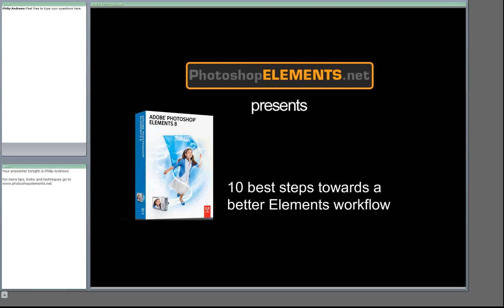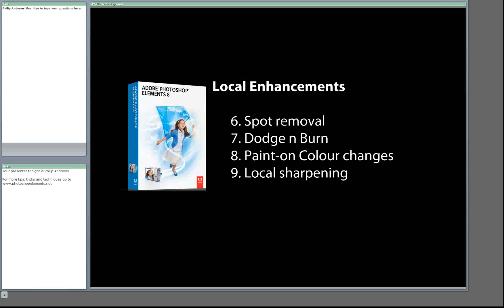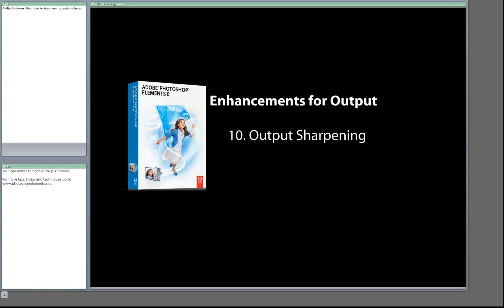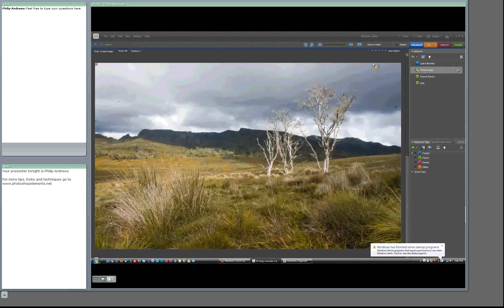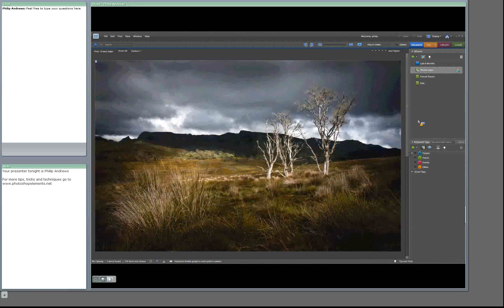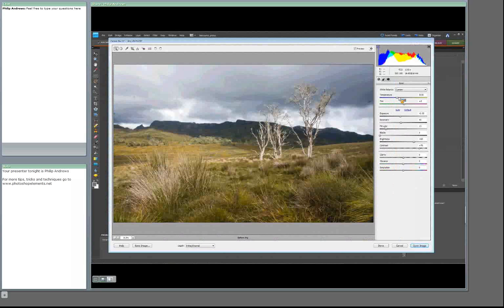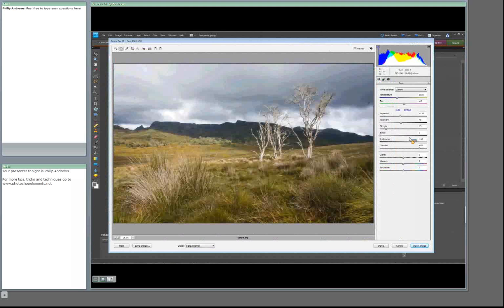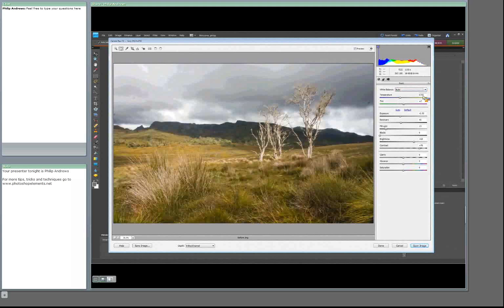10 Steps Towards a Better Elements workflow-intro.flv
When confronted by the many editing choices available in Photoshop Elements it can be a little overwhelming knowing where to start. This seminar shows you the 10 best steps to use to obtain a  better workflow.
This is a recording of a live e-seminar presented by Philip Andrews This video just the first 10 minutes of the full seminar. Site members can view the full seminar (you will need to login first to access the page).
For a limited time just register to get a free week's membership and access to all the site's tutorial resources.